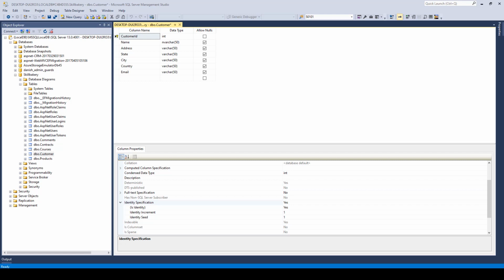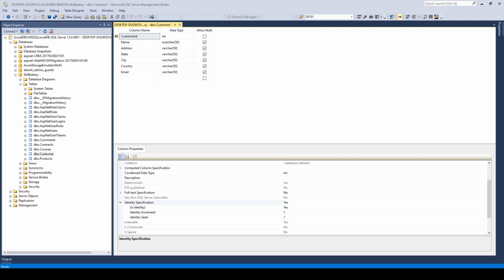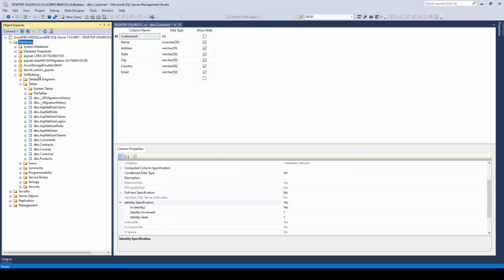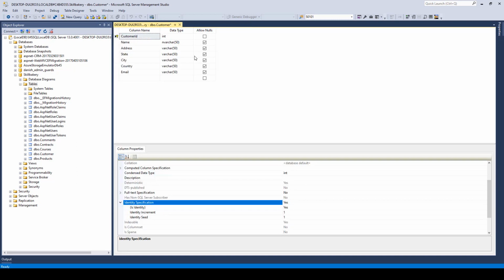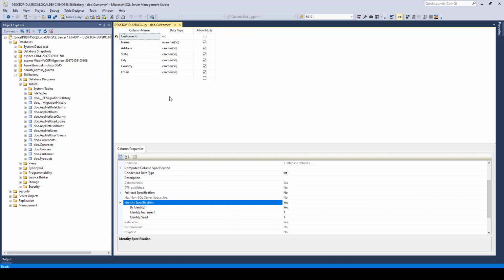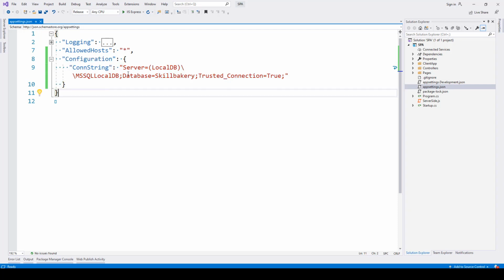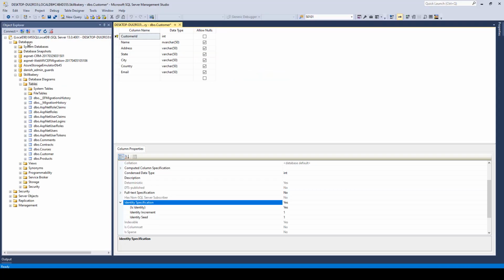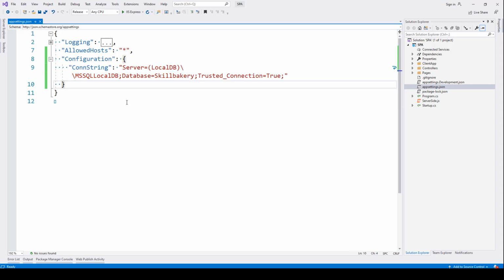Developing Single Page Applications using ASP.Net Core - Connecting Database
Building Dynamic and Scalable Applications: A Comprehensive Guide to Creating Azure Function Apps

Welcome to SkillBakery Studio! In this comprehensive guide, we'll take you on a journey to master the art of creating dynamic and scalable applications using Azure Function Apps. Whether you're a seasoned developer or just starting, this tutorial will equip you with the knowledge to build powerful solutions.

Join us in this journey to create dynamic and scalable applications with Azure Function Apps!